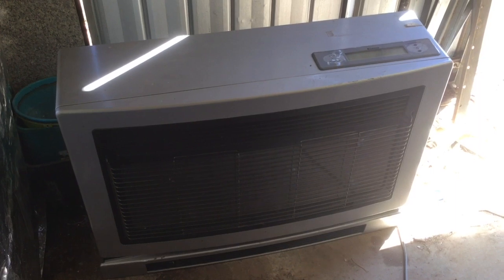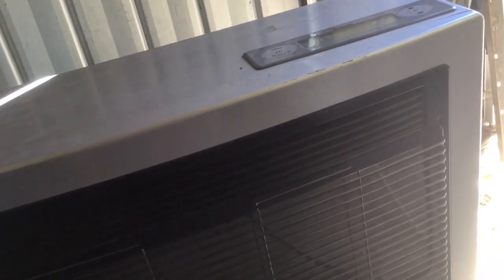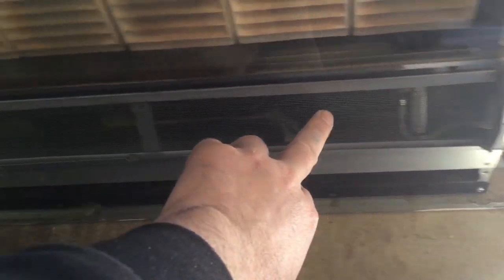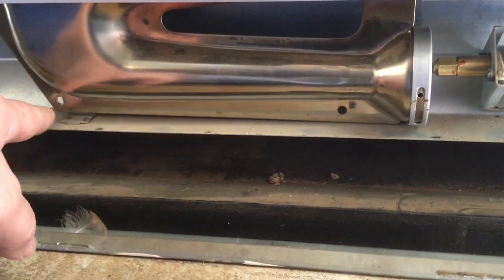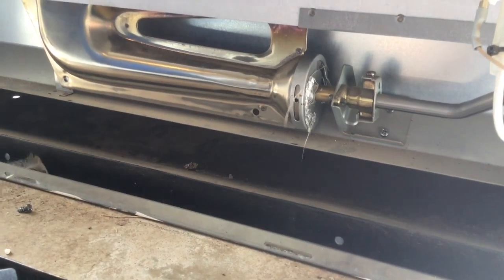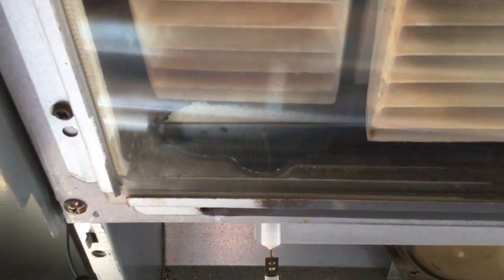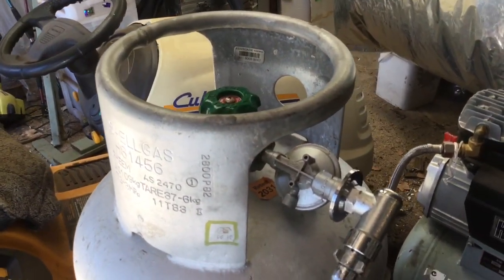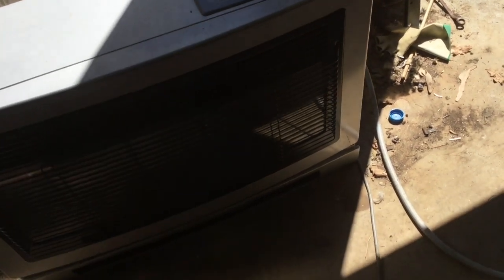Heating with biogas and heater conversion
Today we look at converting a Rinnai Ultima II heater to run on biogas, same easy principles. This should be implemented mlre.